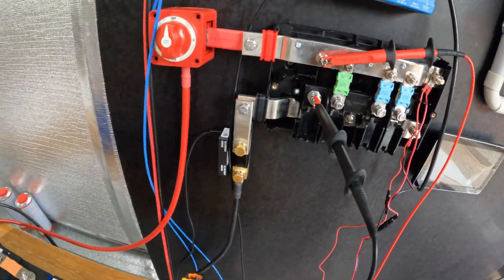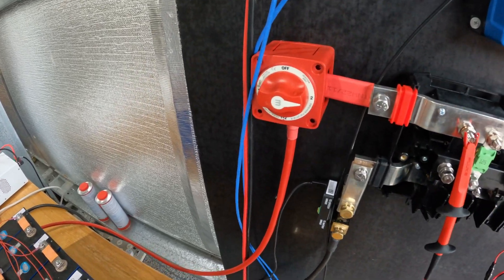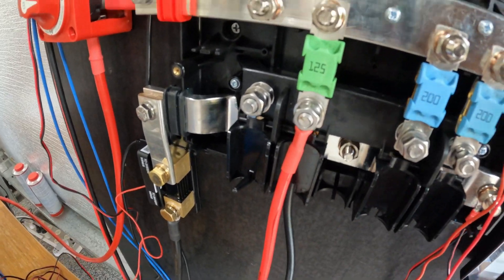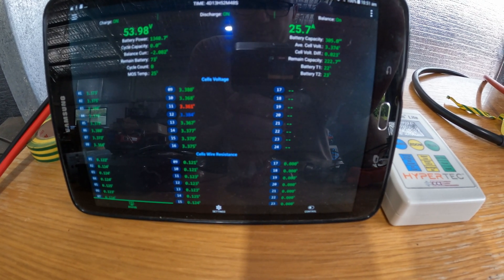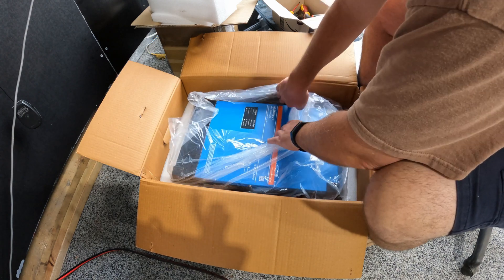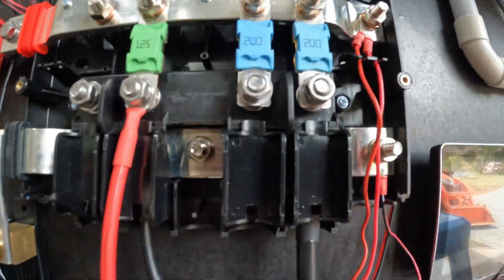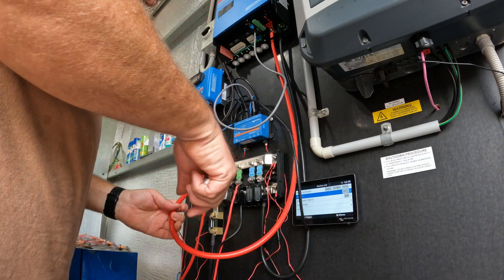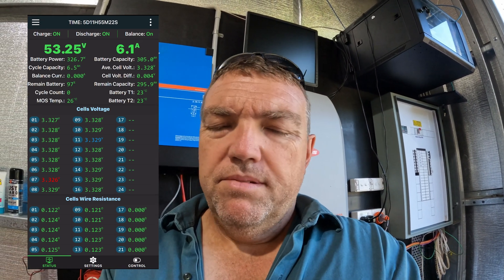Part 3 | DIY Off Grid | Solar Powered Battery Bank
In this part of the DIY Off Grid system, we connect the battery bank to the inverter. Time to now work out how to mount to finalise the installation.

00:00 Introduction
00:47 JK BMS boot
01:57 Power up the busbar
05:33 Solar Charging
06:46 MultiPlus Unbox
10:03 Multiplus Connection
15:34 Checking the overnight balance